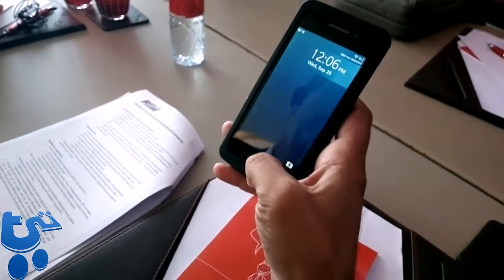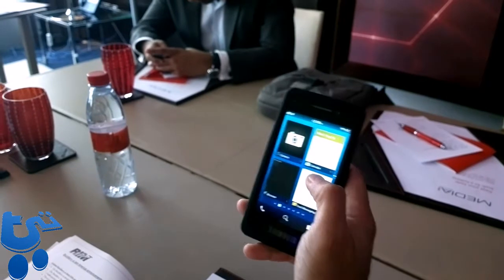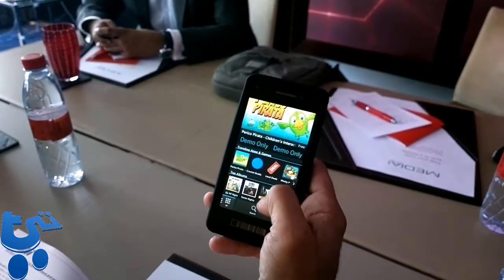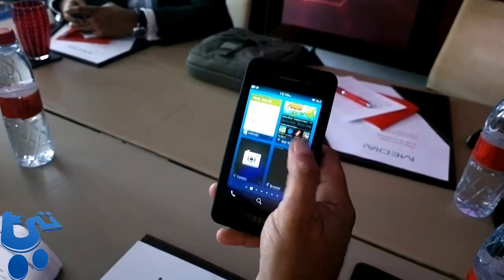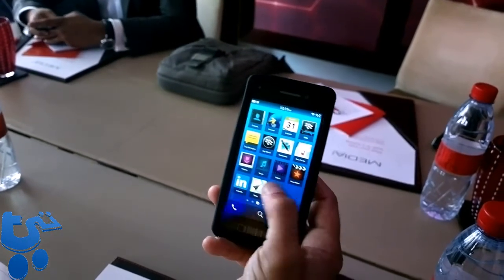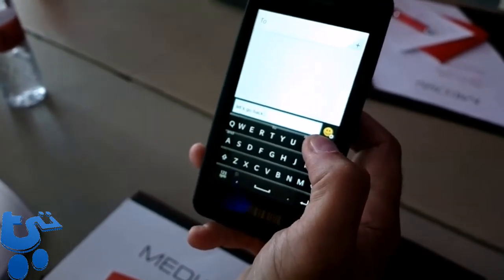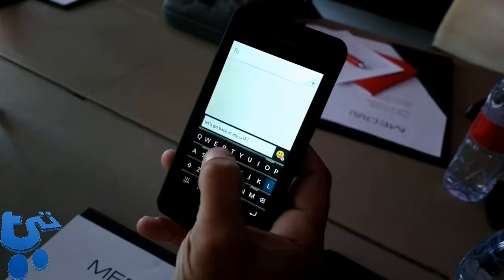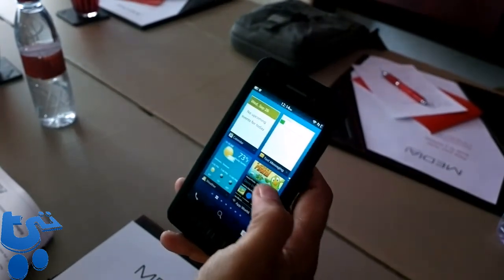Hands-on with BlackBerry 10 in the Middle East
We take a first look at BlackBerry 10 in the UAE with features like the messaging hub, flow and multi-language text prediction.